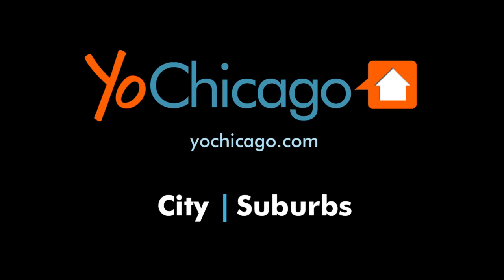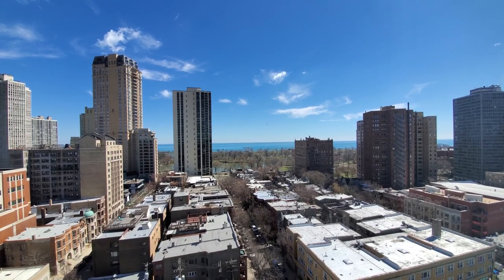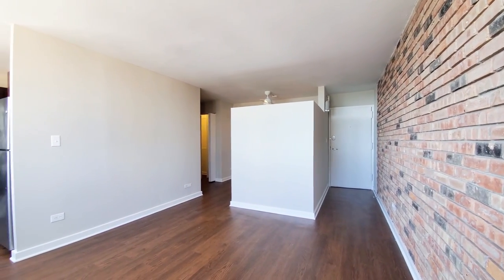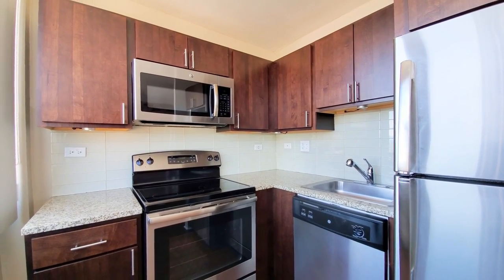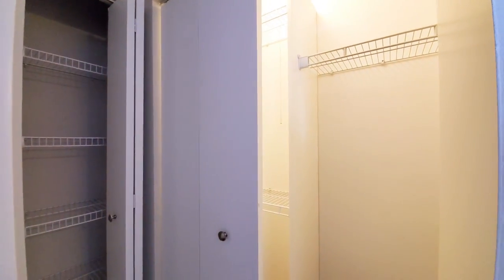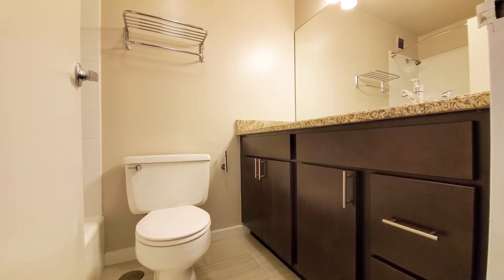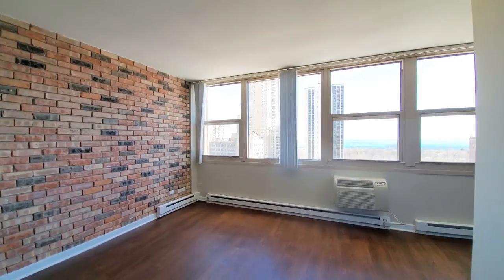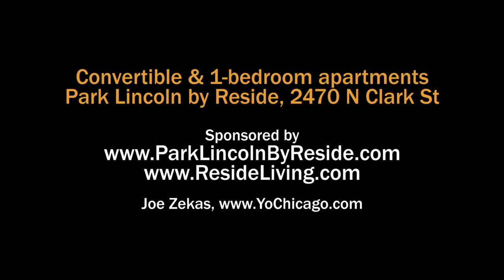An updated Lincoln Park convertible in a prime Clark Street location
Park Lincoln by Reside is a 15-story high-rise at 2470 N Clark that's recently undergone a complete makeover.

The building has a stylish new lobby, a new fitness room, a new laundry center and more.

Don't let the laundry center fool you – apartments have in-unit washer / dryers.

The convertible and 1-bedroom apartments have hardwood floors, stylish kitchens with a full stainless-steel appliance package, good cabinet and counter space, granite counters and more.

The apartments are spacious and bright and many have private balconies.

Park Lincoln has on-site leasing and management staff and a parking garage.